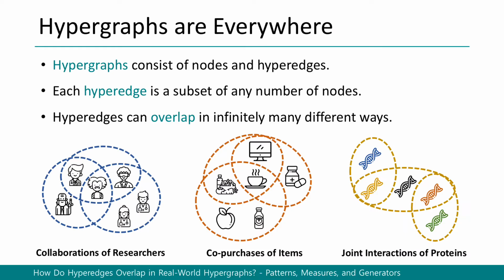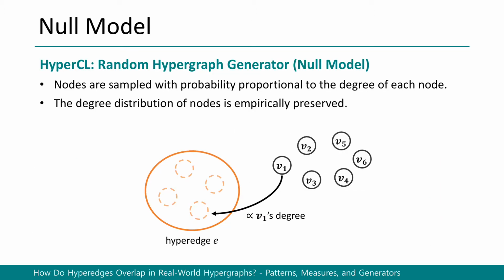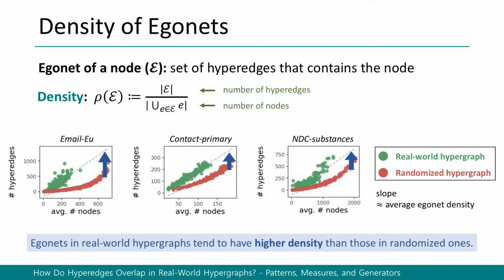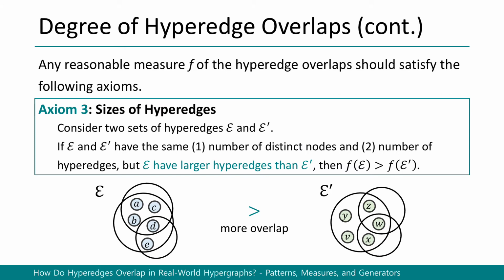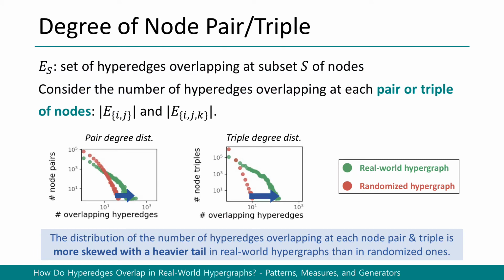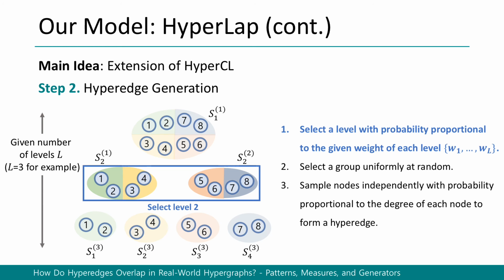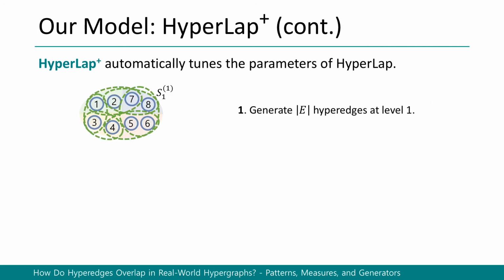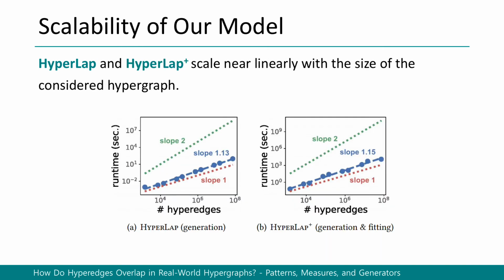How Do Hyperedges Overlap in Real-World Hypergraphs? - Patterns, Measures, and Generators (WWW 2021)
A video presentation of Geon Lee*, Minyoung Choe*, and Kijung Shin, "How Do Hyperedges Overlap in Real-World Hypergraphs? - Patterns, Measures, and Generators", WWW 2021.

Hypergraphs, a generalization of graphs, naturally represent groupwise relationships among multiple individuals or objects, which are common in many application areas, including web, bioinformatics, and social networks. The flexibility in the number of nodes in each hyperedge, which provides the expressiveness of hypergraphs, brings about structural differences between graphs and hypergraphs. Especially, the overlaps of hyperedges lead to complex high-order relations beyond pairwise relations, raising new questions that have not been considered in graphs: How do hyperedges overlap in real-world hypergraphs? Are there any pervasive characteristics? What underlying process can cause such patterns? In this work, we closely investigate thirteen real-world hypergraphs from various domains and share interesting observations of overlaps of hyperedges. To this end, we define principled measures and statistically compare the overlaps of hyperedges in real-world hypergraphs and those in null models. Additionally, based on the observations, we propose HyperLap, a realistic hypergraph generative model. HyperLap is (a) Realistic: it accurately reproduces overlapping patterns of real-world hypergraphs, (b) Automatically Fittable: its parameters can be tuned automatically using HyperLap+ to generate hypergraphs particularly similar to a given target hypergraph, (c) Scalable: it generates and fits a hypergraph with 0.7 billion hyperedges within a few hours.